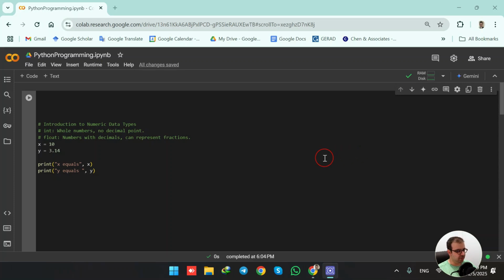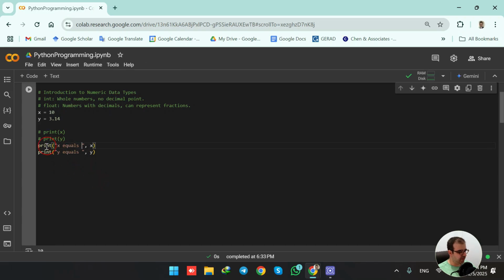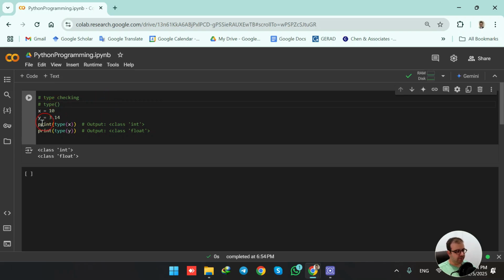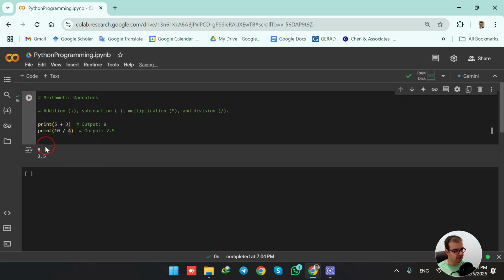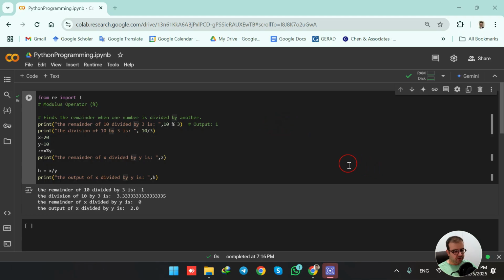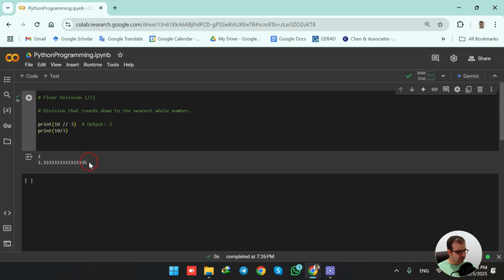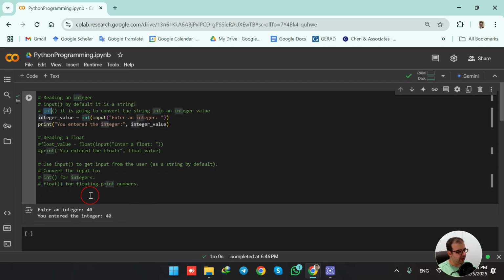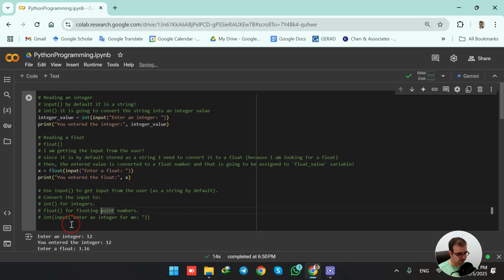Mastering Python Data Types in 30 Minutes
💡 Why Join?

Gears I recommend:

100% of your donation goes to provide school meals for children in need. Just one tap can change a life.